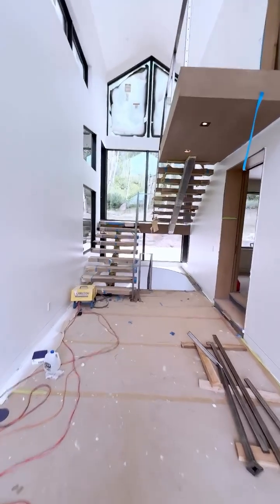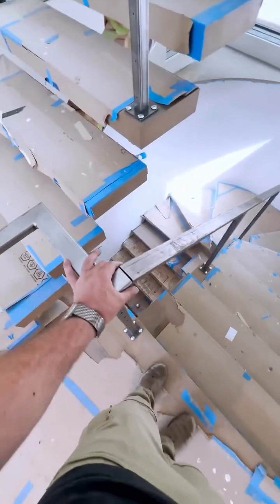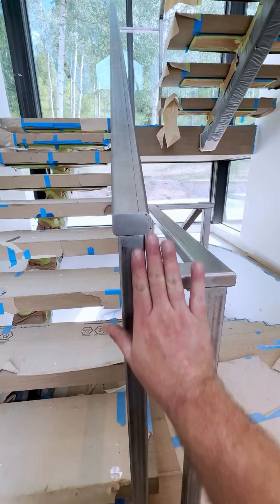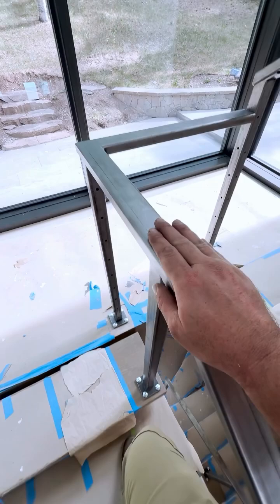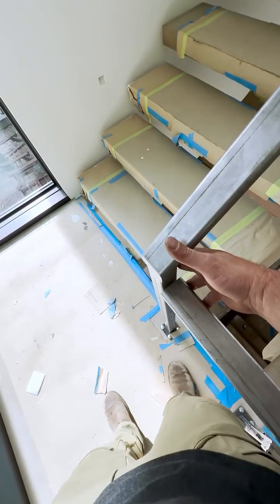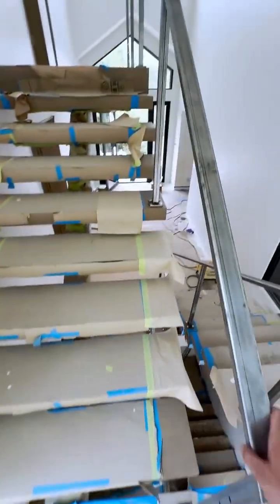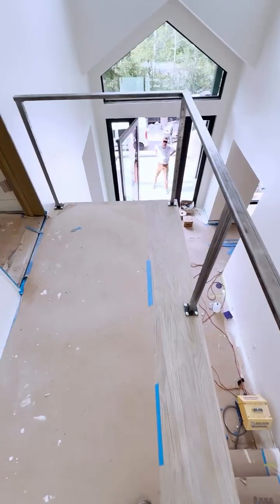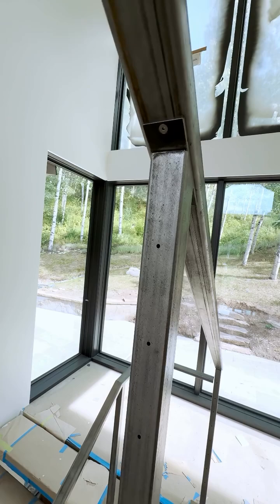WestWeld uses the DISTO X6 and SPEEDtemplate to measure complex metal staircases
From concept to completion 🔩✨ WestWeld uses the DISTO X6 and SPEEDtemplate to measure complex metal staircases with millimeter accuracy.
📐 Faster measurements
⚡ Perfect fits
🏗️ Flawless installs

Precision you can see in every step.